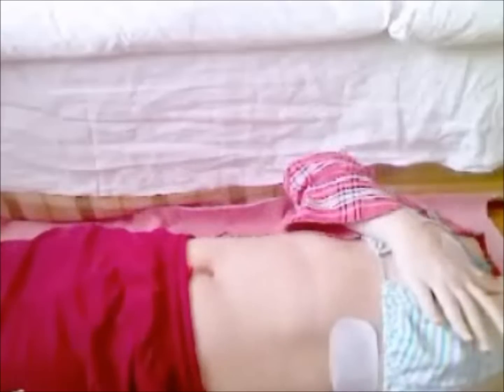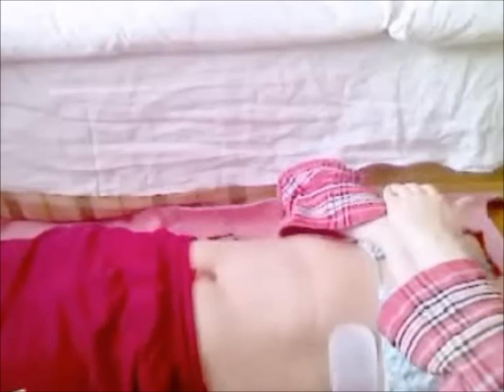smother cpr hd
someone wanted to kill the girl she was found unconscious rescuers brought aed and started cpr.